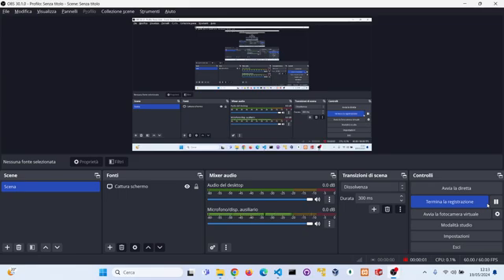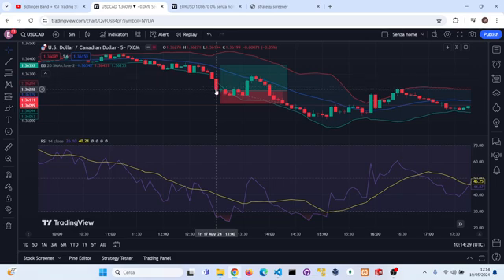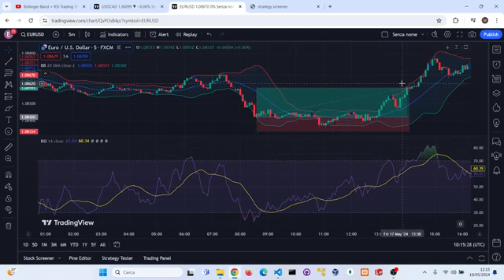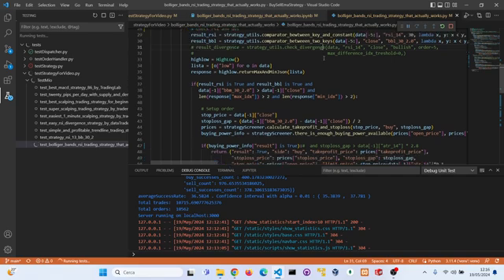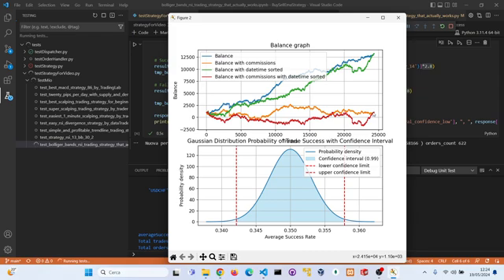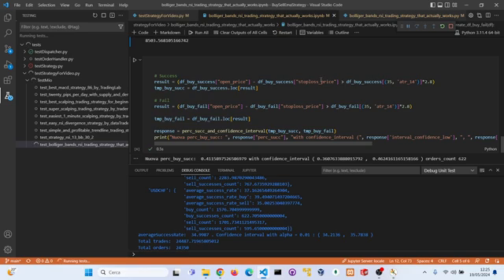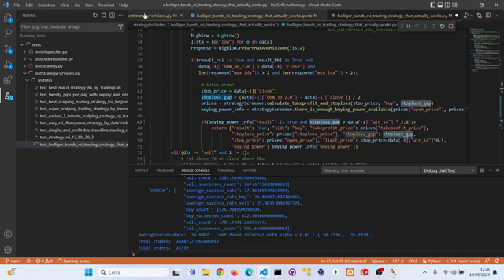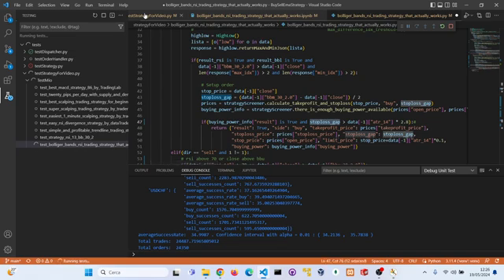Bollinger Band + RSI Trading Strategy That Actually Works BACKTESTED by TradingLab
Hi, today I'm going to backtest this strategy and see if it is really profitable.